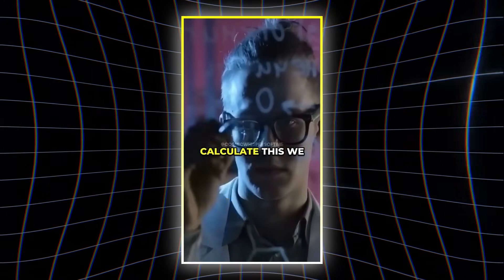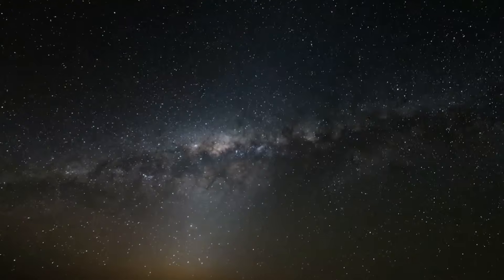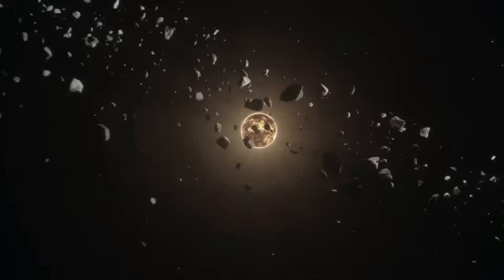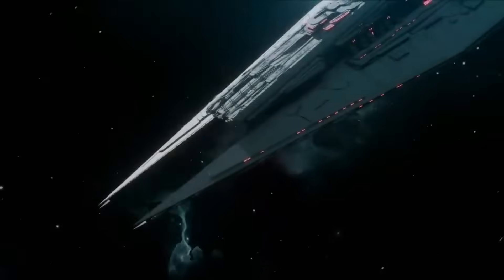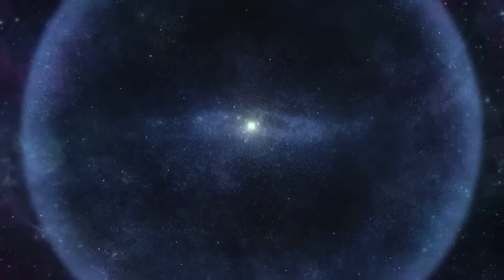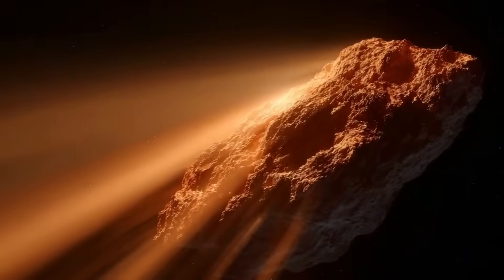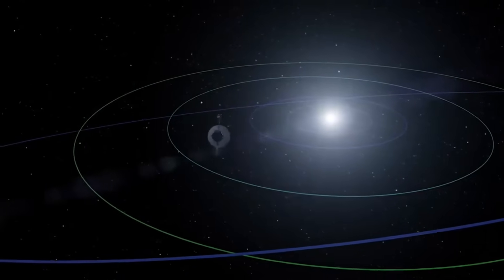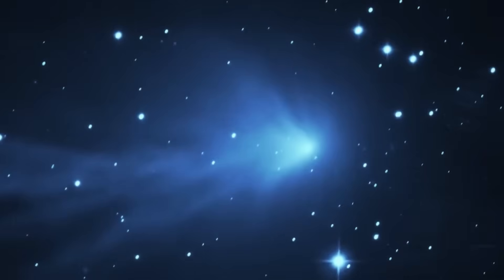Voyager 1 Picks Up a Repeating Signal... From Oumuamua’s Direction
Voyager 1, humanity’s most distant spacecraft, has started transmitting a mysterious repeating signal across billions of miles of interstellar space. Some claim this strange anomaly connects with the trajectory of ‘Oumuamua — the first interstellar object ever detected in our solar system. Could this be a cosmic coincidence… or something far more profound?

In this video, we unravel the strange repeating signal, the mystery of ‘Oumuamua, and what it could mean for our search for extraterrestrial intelligence. From NASA’s deep space probe to the possibility of alien megastructures and AI-decoded cosmic messages, we explore how this signal might reshape humanity’s place in the universe.

Join us as we dive into the science, the speculation, and the profound questions this anomaly raises about whether we are truly alone.